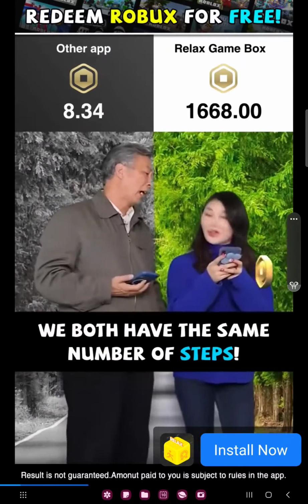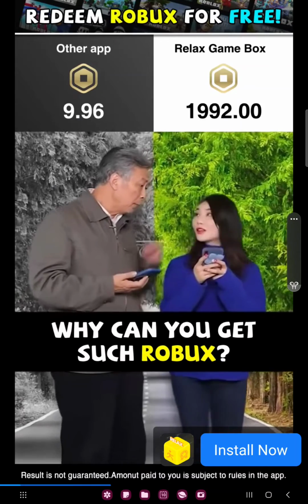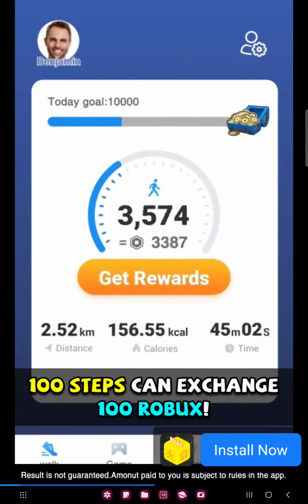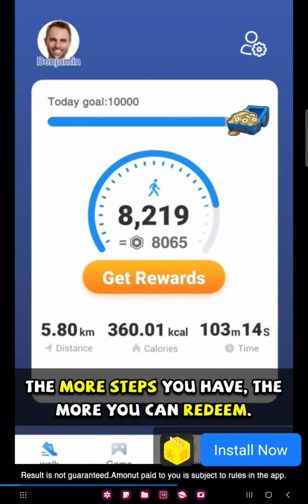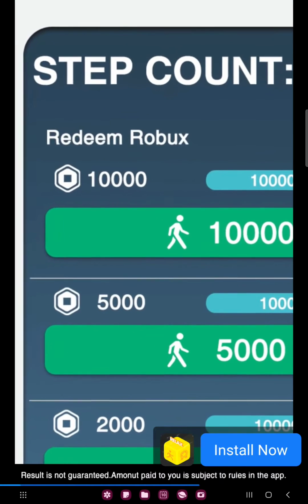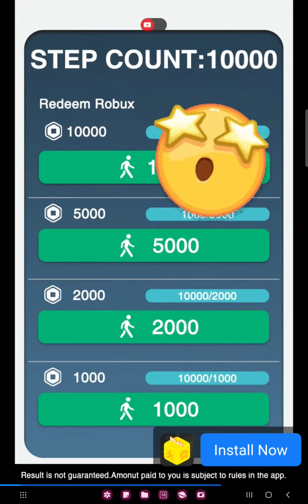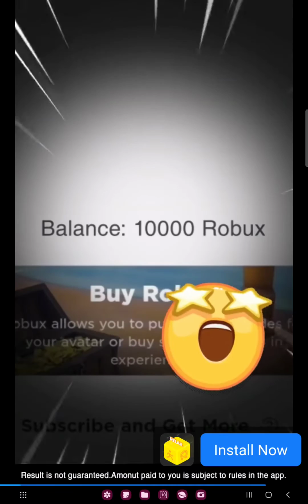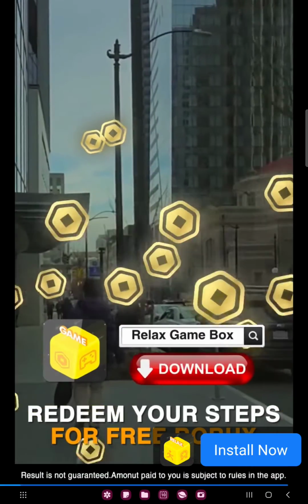How to clear search history on MP3 Downloader-YouTube Player?